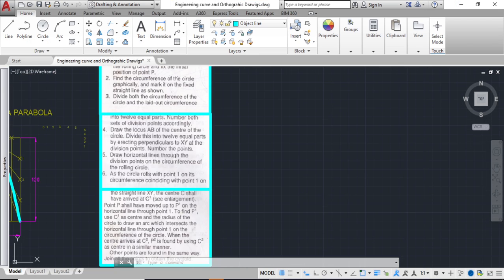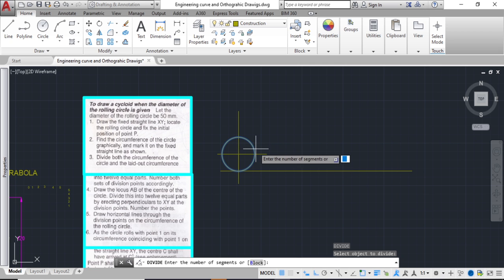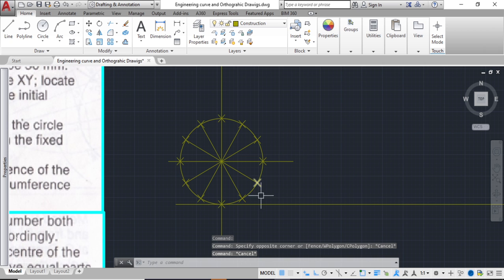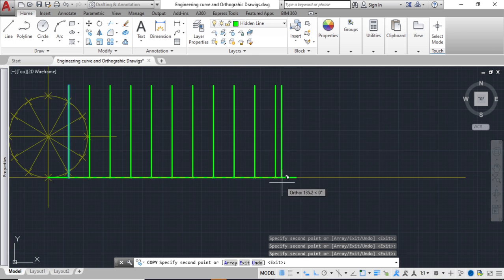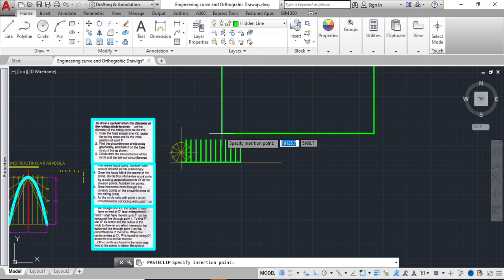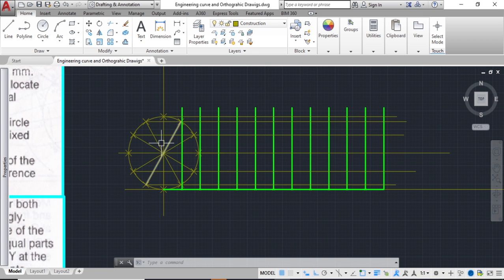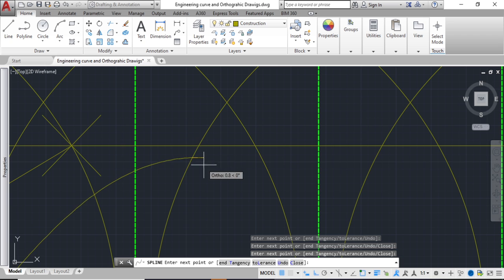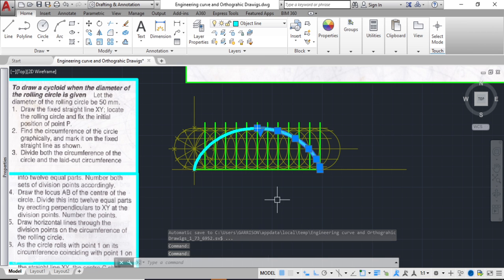Cycloid given diameter of rolling circle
In geometry, a cycloid is the curve traced by a point on a circle as it rolls along a straight line without slipping. A cycloid is a specific form of trochoid and is an example of a roulette, a curve generated by a curve rolling on another curve.